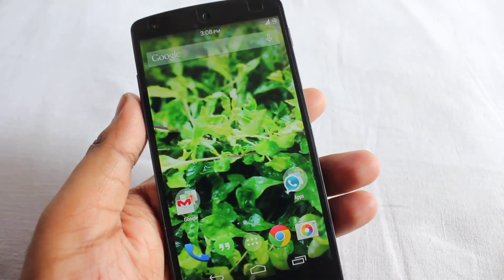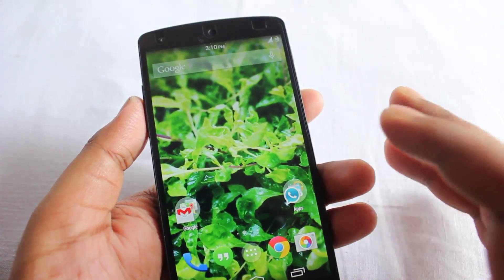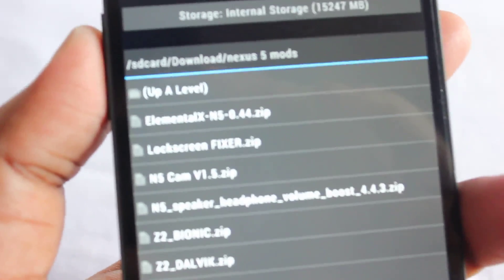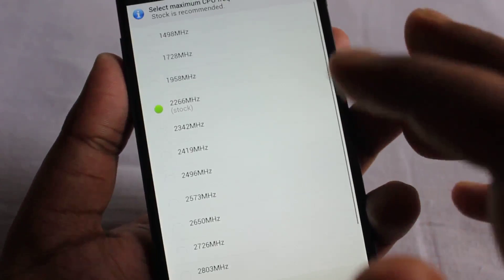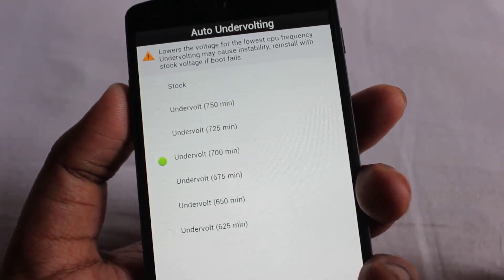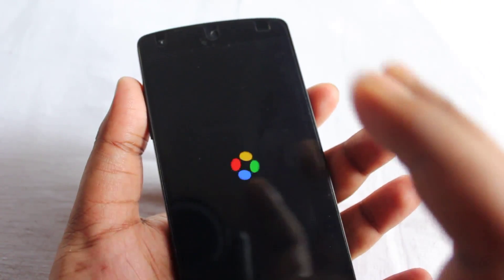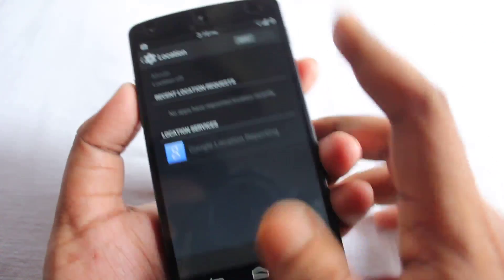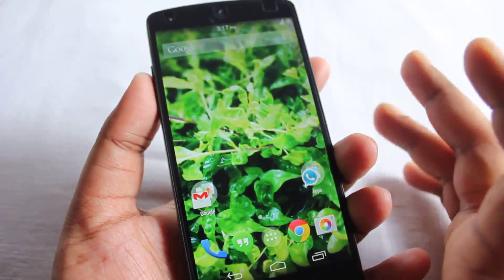How to get Great Battery Life on Google Nexus 5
Since the day Google Launch Nexus 5 people loved it, its blazing fast, great ui, great for gaming, but the only con was pathetic battery backup.
So guys if u are using a Nexus 5 and yu are bored and tired of its bad battery backup then ... follow this video, i think u wont be disappointed.

THIS MODIFICATION REQUIRE ROOT ACCESS
THIS MODIFICATION IS DANGEROUS AND IT MAY BRICK YOUR PHONE IF U DO IT INCORRECTLY.

Instructions : Download the custom kernel and place on on your phone and then follow the video for step by step instructions.

IF U LIKE THIS VIDEO THEN PLZ CLICK ON LIKE BUTTON.

- Anindya